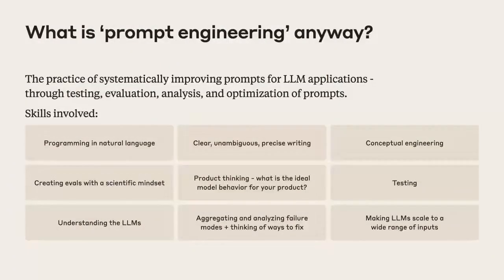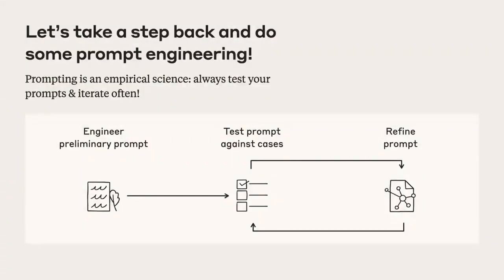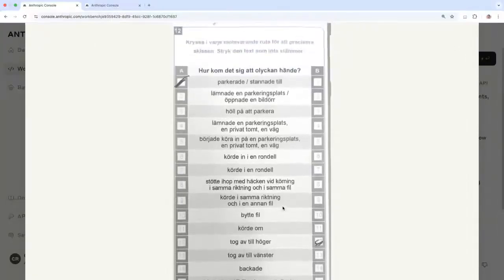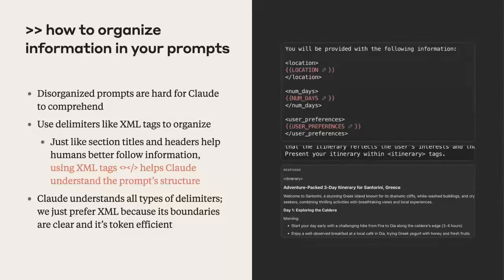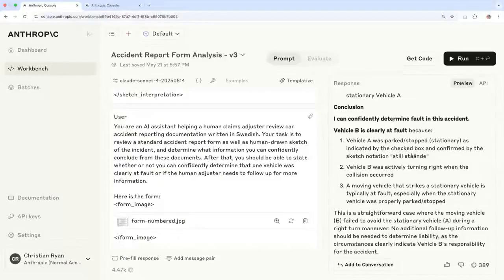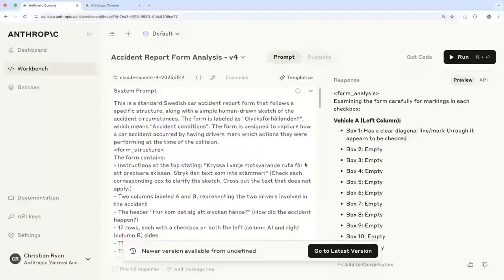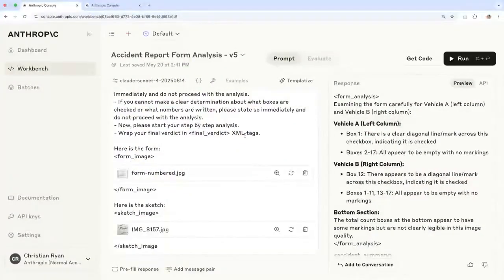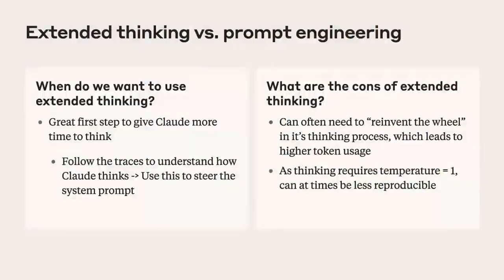Prompting 101 class from Anthropic instructors.